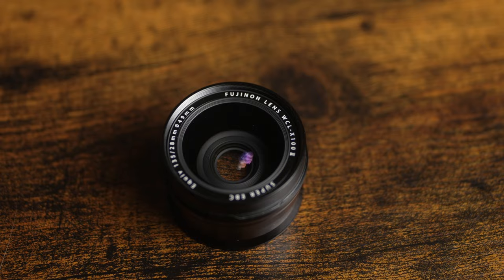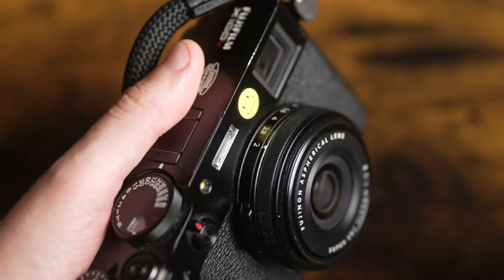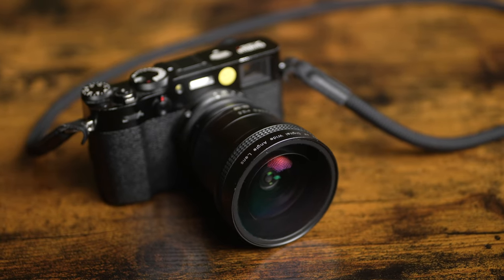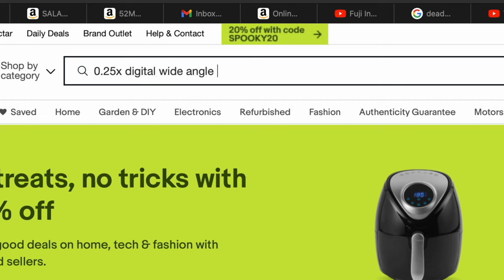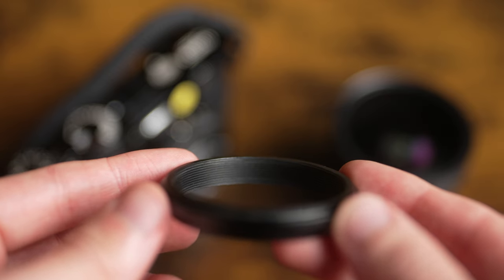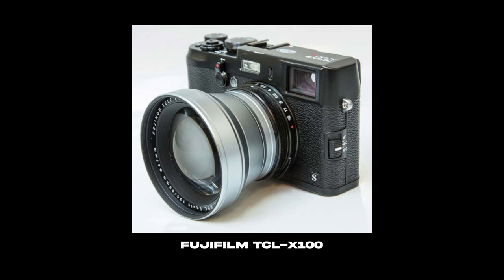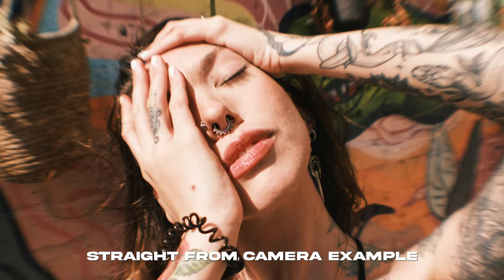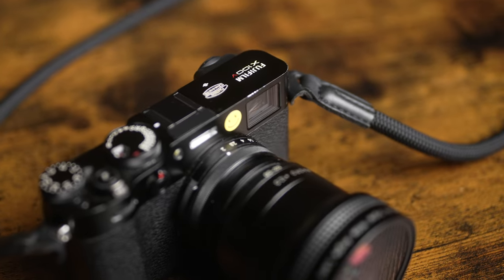FISHEYE Lens for Fujifilm X100V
Here's a cool little fisheye lens that you can use with any x100 series camera :)

Amazon Version of the same Lens (as mentioned in video)

A 52mm alternative version I found

Adapter ring

Step Up Ring

(IMPORTANT - be sure to order the right size step up for the lens you order - eg for a 58mm lens you need 49-58mm step up)

My Fujifilm x100v Gear-

Pro Mist
Rope Camera Strap
Extra Battery
Filter Adapter
Wide Conversion Lens

What I use to film these videos-

Main Camera

35mm Lens
85mm Lens
Pro Mist Filters
Backup Mics / Wedding Mics
LED RGB Pocket light

*Please note these are affiliate links and I do earn a small amount of commission for sales generated through these links, however, it costs you nothing and helps me to keep putting out content!*

Threads - @eddymaynard